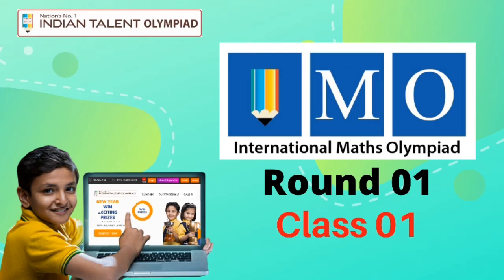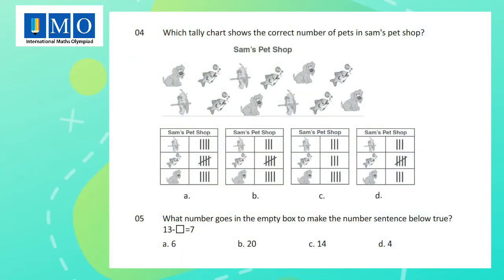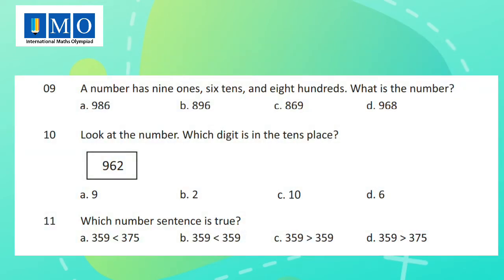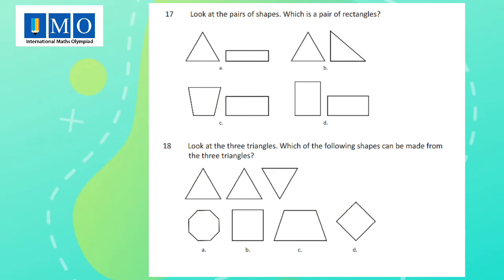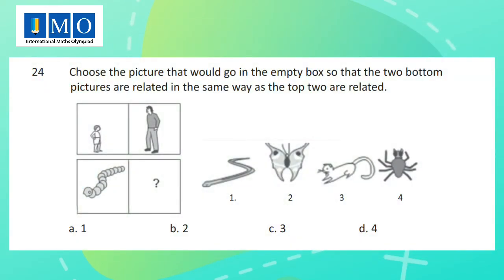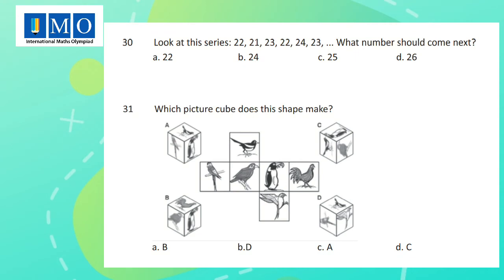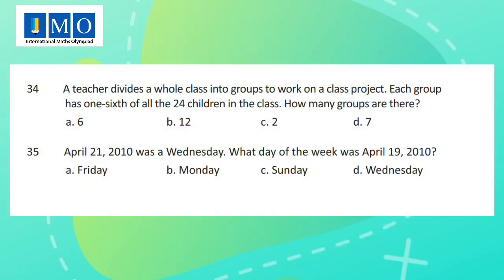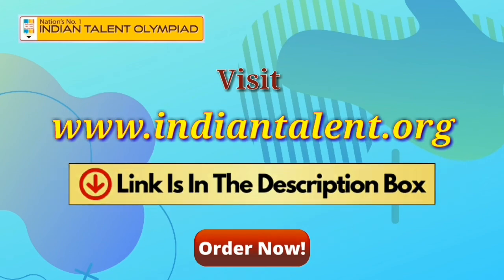Indian Talent Olympiad - IMO Class 1 Question Paper (Round 1)